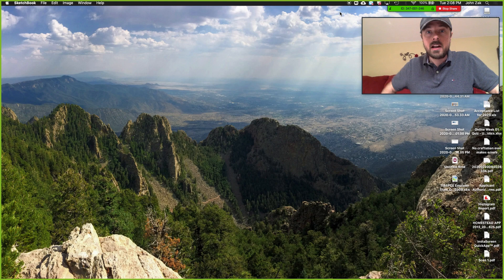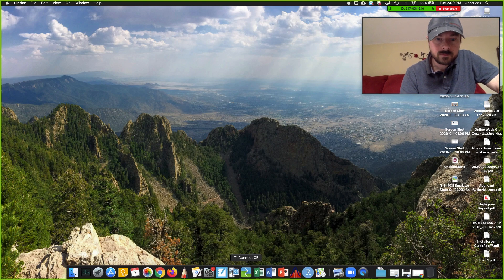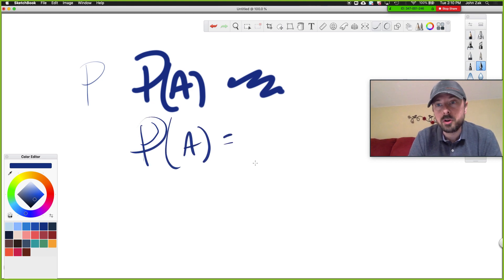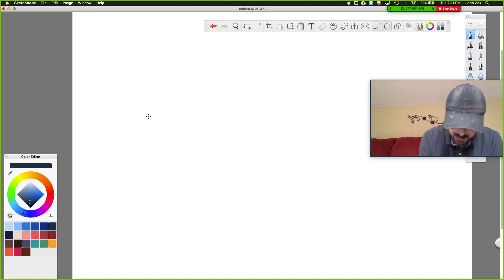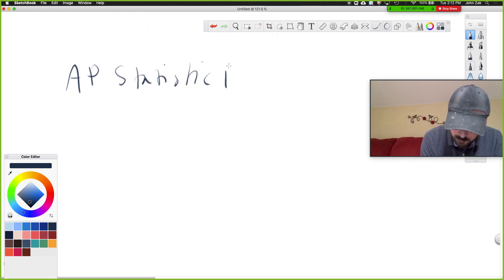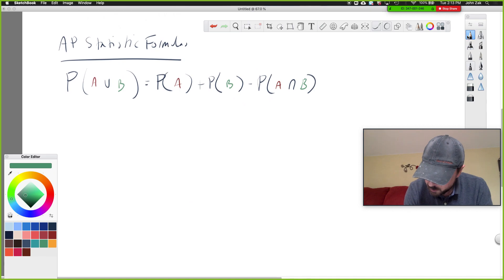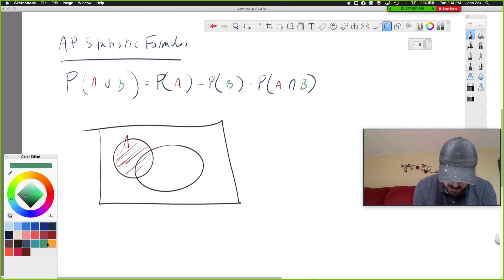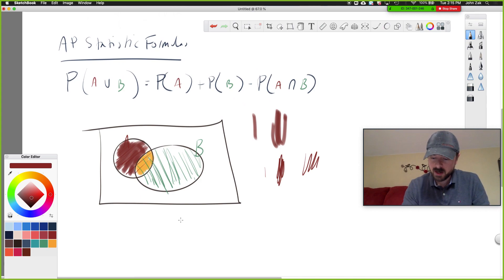XP Artist 12 Pro Demo - For My Central Math Teacher Colleagues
I used sketchbook software for my writing software.

I created a Zoom meeting (with myself) on my desktop then turned on "Share Screen" and shared by whole desktop.

I then used the built-in Quicktime Player, and chose "New Screen Recording" and clicked on the screen to record the whole desktop.  (This is a little bit weird to get setup the first time you do it.)

Then, I saved the screen recording and posted it to YouTube.  There is definitely a learning cure to all of this, but it's doable!  Even to just use the pen during a Google Meet using Screen Share with the Sketchbook software will be awesome!